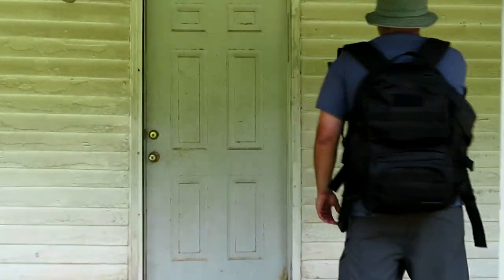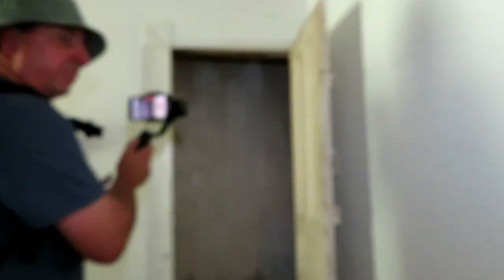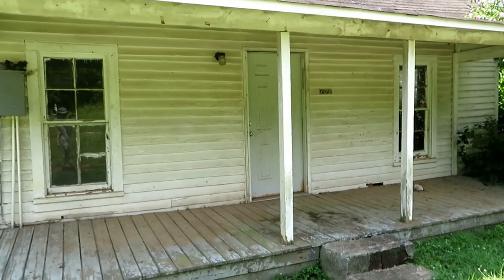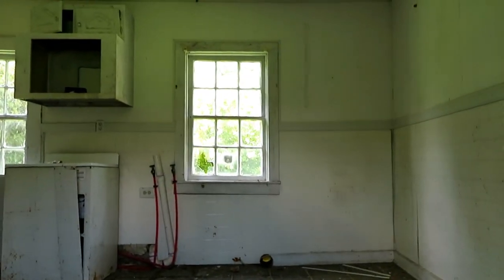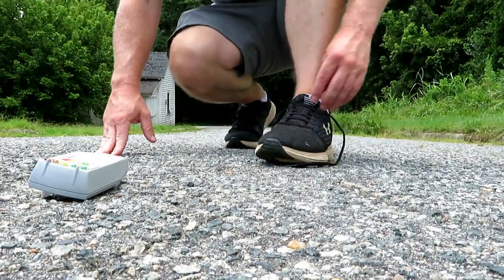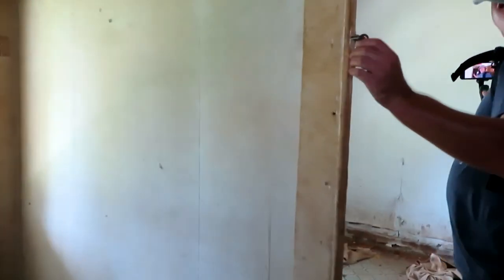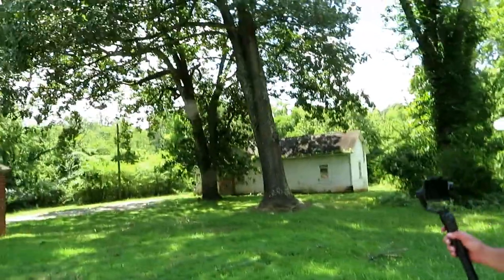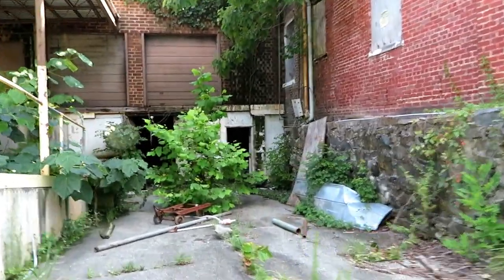Cotton Mill Village.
Originally they were 33 mill worker houses, dated back to the early-20th century. The textile mill started in the 1880's. Me and @John Spike Explores did some exploring in the abandoned mill village. Also we had a great spirit box and Necrophonic session!